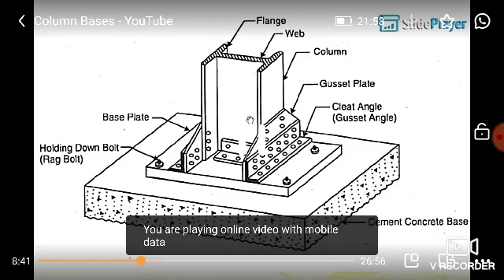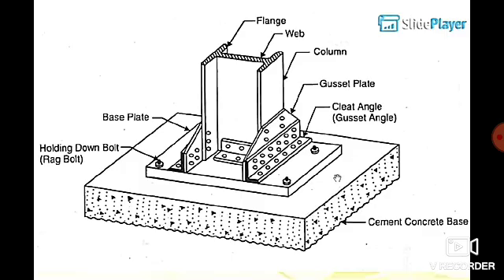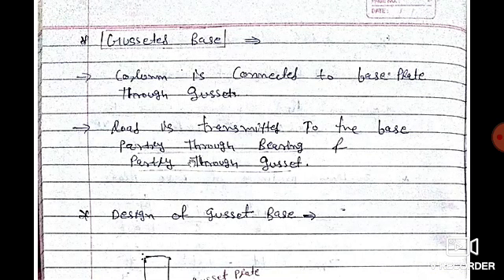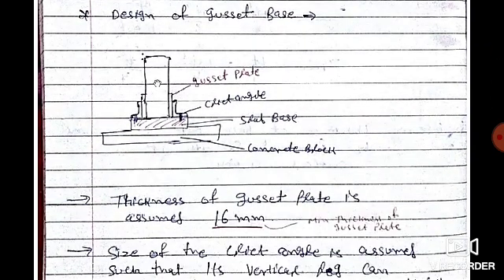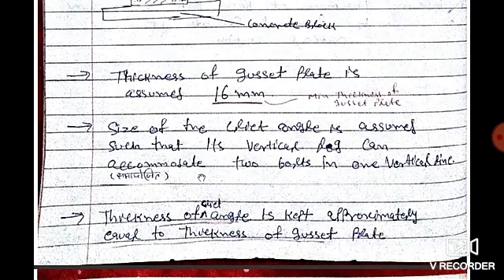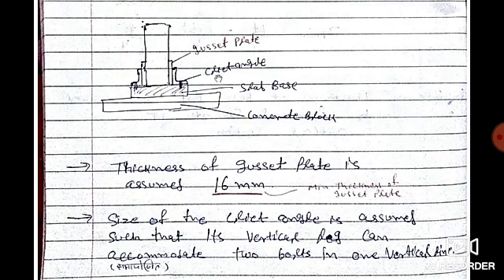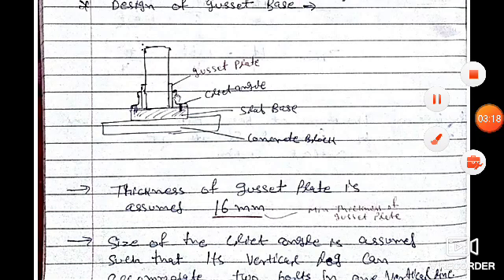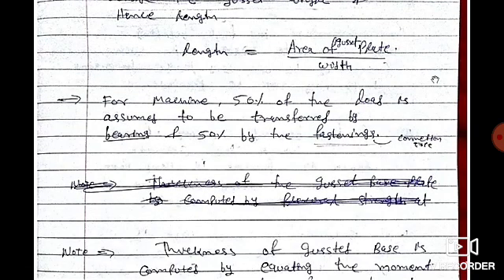18CV42 Column bases part 3 by Prof Abhinandan B